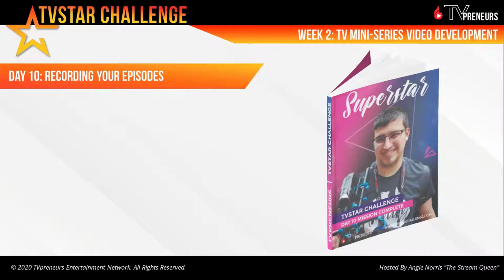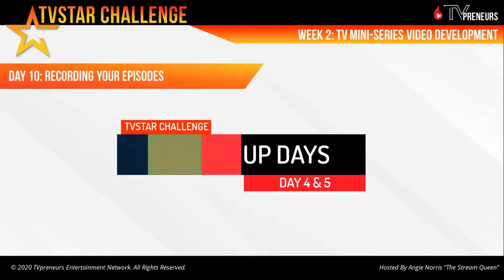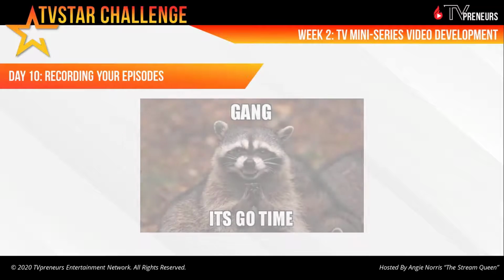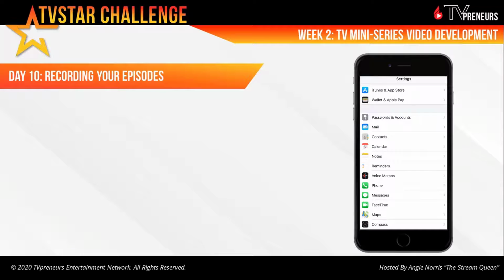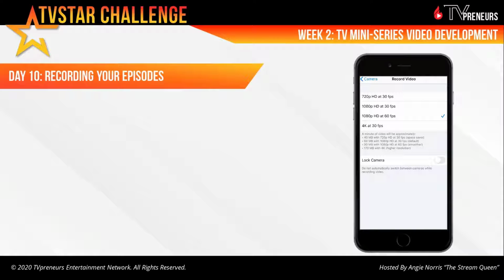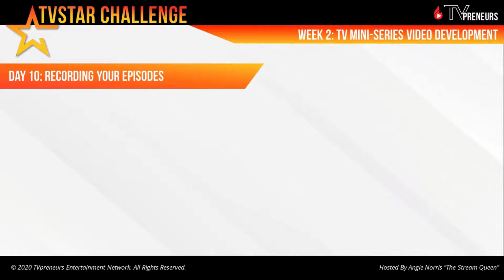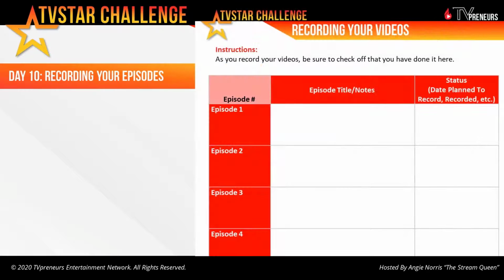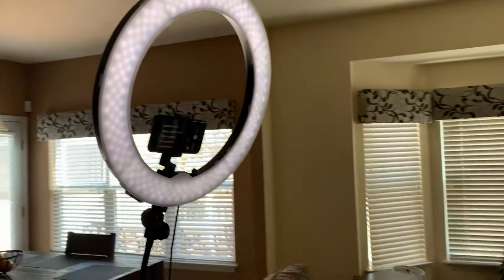Day10 TVStar Challenge - Week 2: TV Mini-Series Video Development - Recording Your Episodes Day 1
In this video, TVStar Challenge Creator Angie Norris, teaches about Week 2: TV Mini-Series Video Development - Recording Your Episodes Day 1

I am recruiting a dream team of commission-only sales reps who want the potential to get in on the front end of a brand new company, as well as promote a product that is clearly selling off the shelf.

Join me and get all of my personal training and private community where I share ideas, tactics, insider information, and tools to help you succeed.